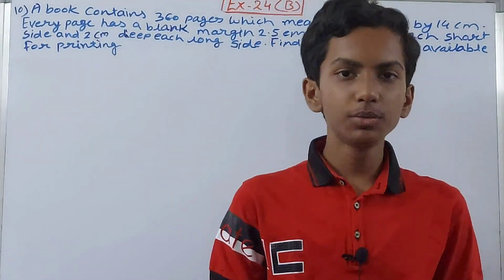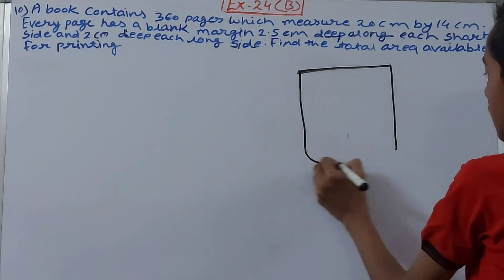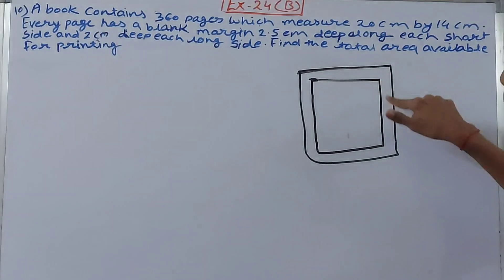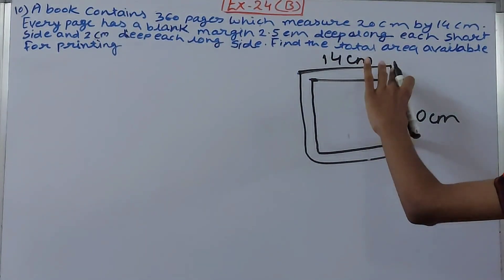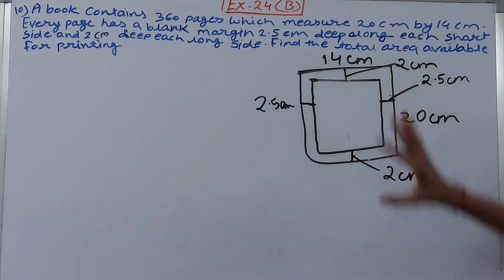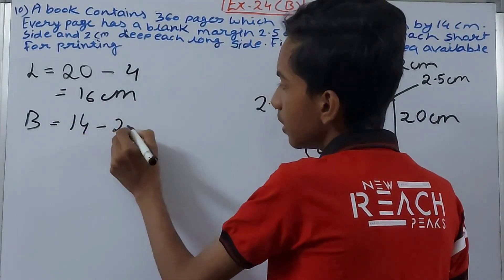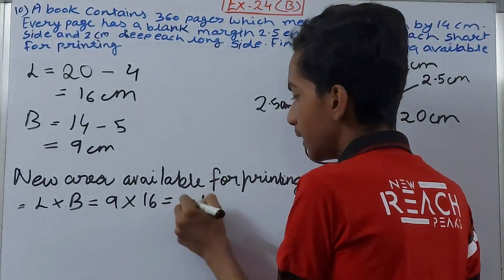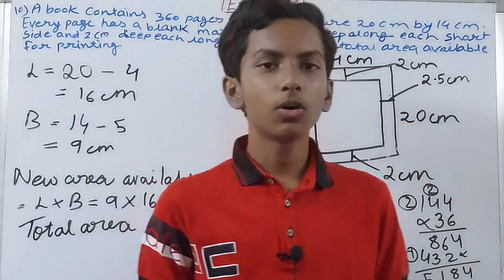Q10 Ex 24B Ch24 Perimeter and Area | ICSE Math Class 7